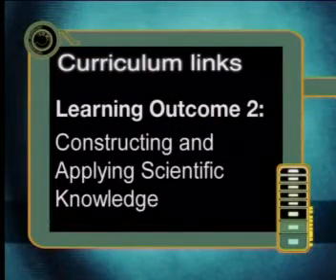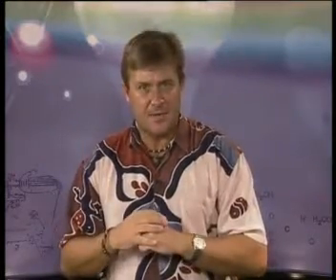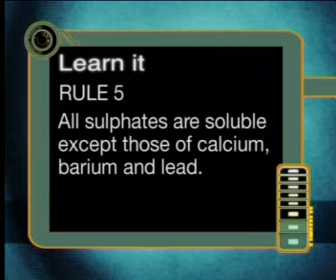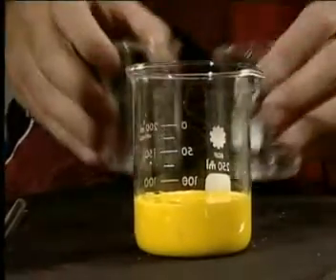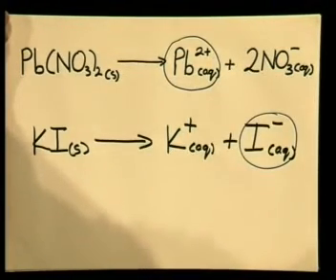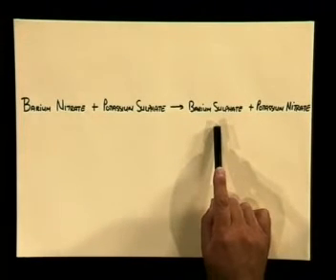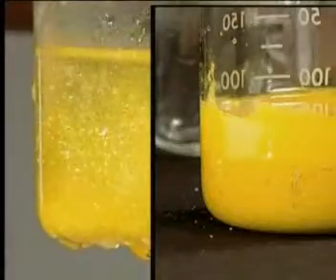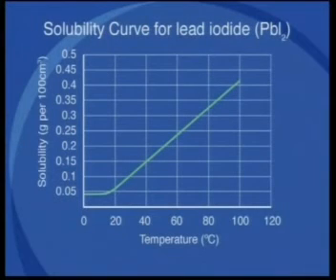Chemistry - Chemical Solutions: Preparing Precipitates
This is the 4th lesson in the series, "Chemical Solutions." This lesson demonstrates how to prepare insoluble salts by precipitation and write balanced chemical equations for the reactions taking place.